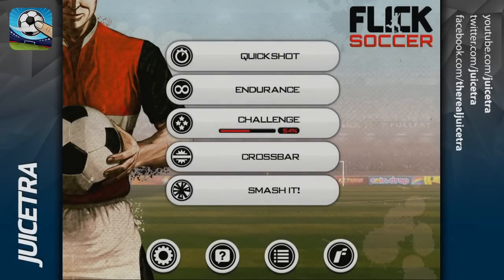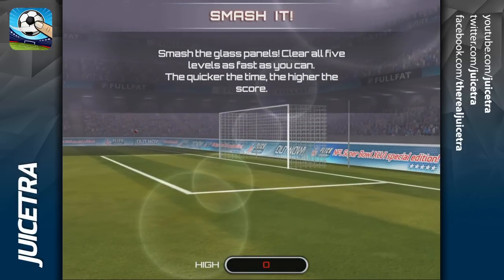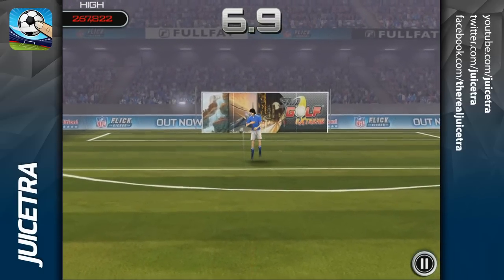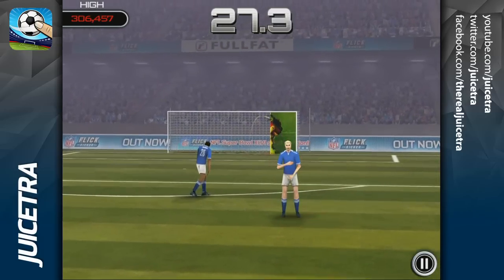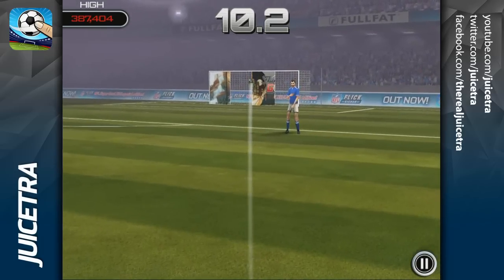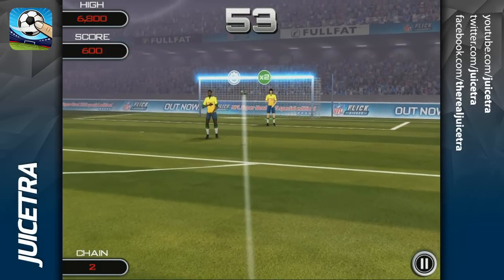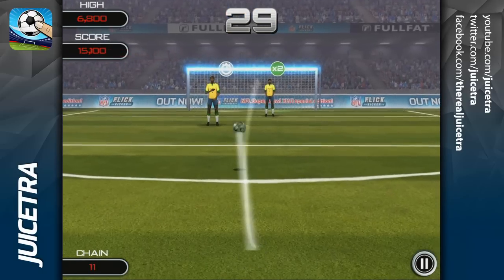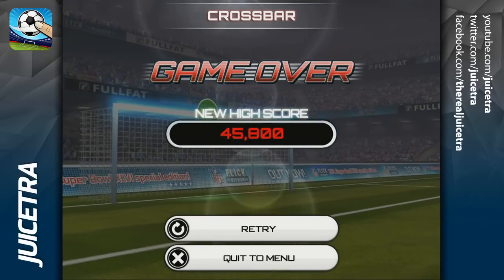iJuicey - Flick Soccer HD #2 (iPad Gameplay)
Bringing back the iPad series with at least 2 -3 videos a week! Suggest games you'd like to see in the comments below!